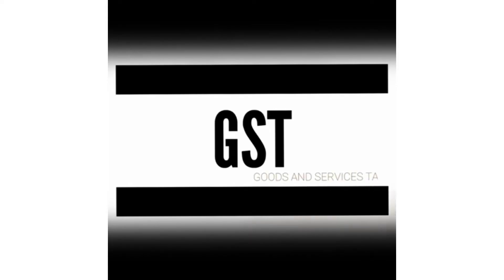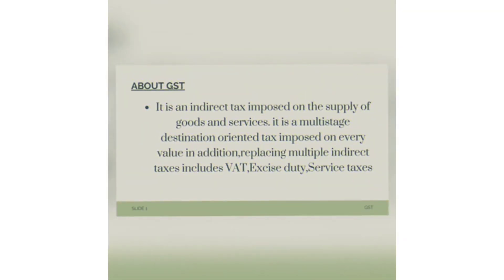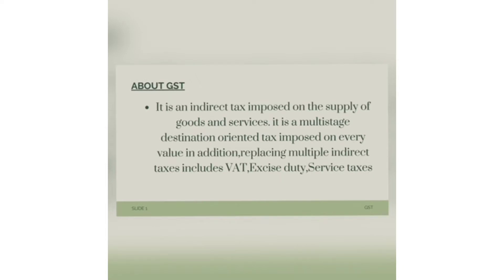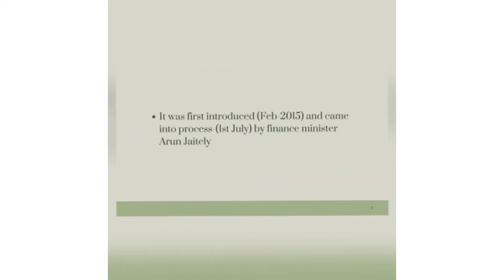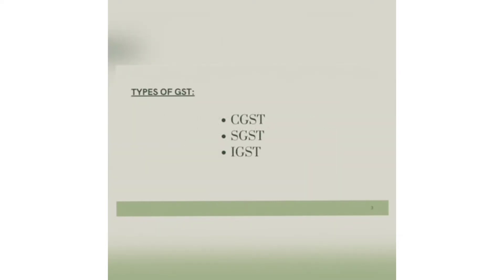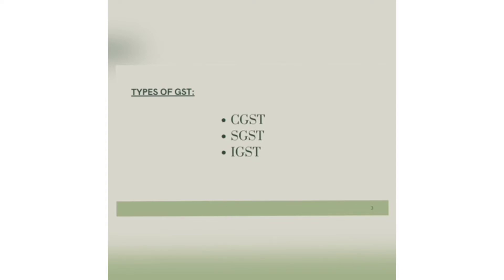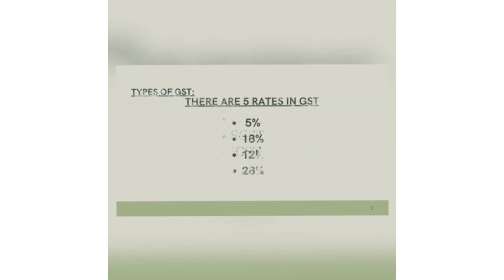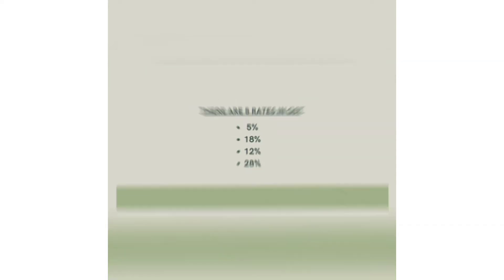R.B.GOTHI JAIN COLLEGE FOR WOMEN - THE POWER OF KNOWLEDGE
THE POWER OF KNOWLEDGE
Day – 78
Title - GST